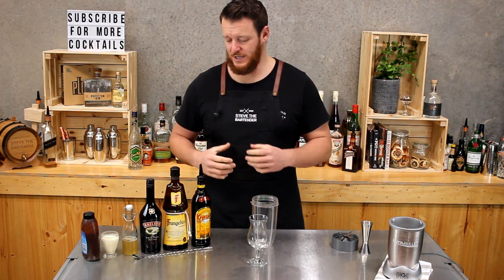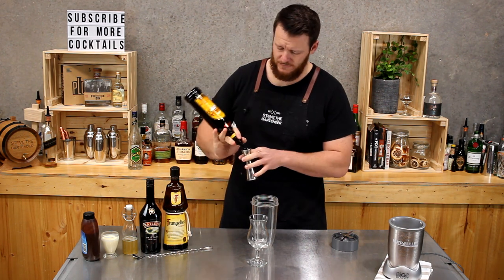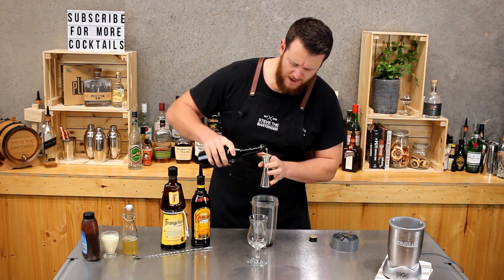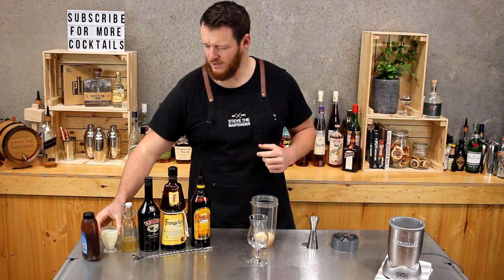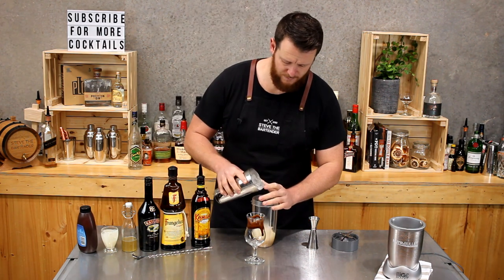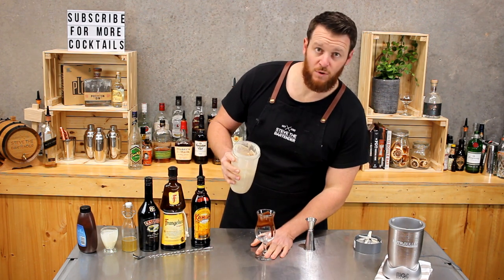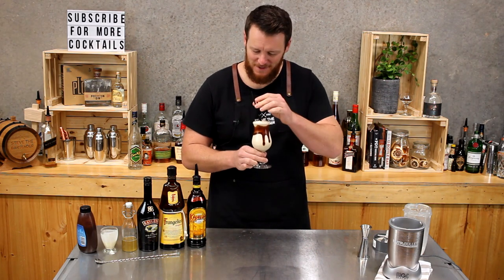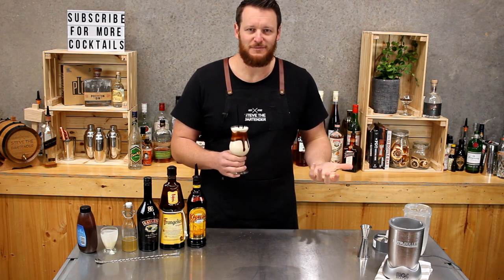Toblerone Cocktail Recipe - CREAMY COFFEE & HAZELNUT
How to make a Toblerone

The Toblerone draws it’s inspiration from the well-known chocolate bar of the same name. Delicious, thick and creamy with flavours of coffee, hazelnut and honey.

INGREDIENTS
- 30mL Kahlua
- 30mL Frangelico
- 30mL Baileys
- 30mL Honey Syrup
- 60mL Cream

HOW TO
1. Blend all the ingredients
2. Pour into a chocolate rimmed glass

BAR GEAR IN THE USA
My Favourite Bar Book
Best Selling Strainer
Most Popular Jigger
Cheap Barspoon
Greatest Gift for a Bartender
Toughest Mixing Glass